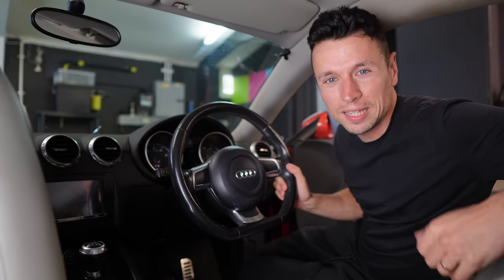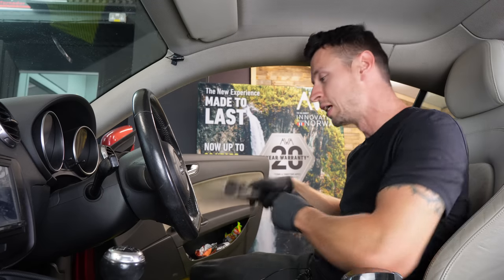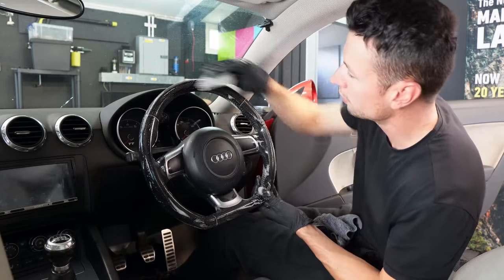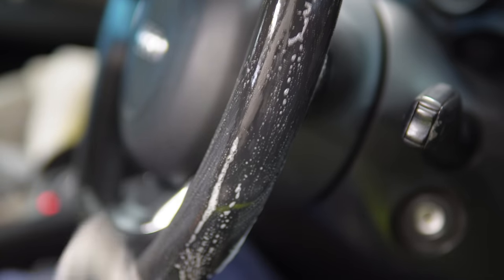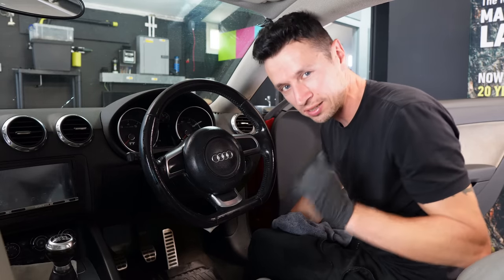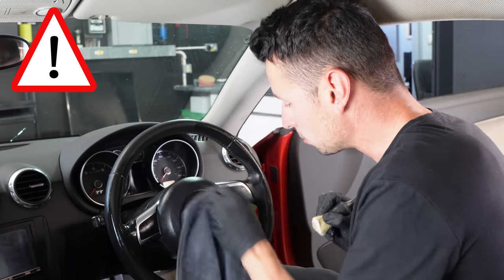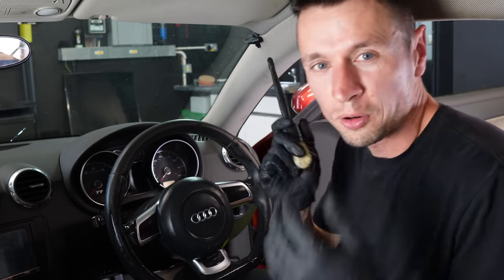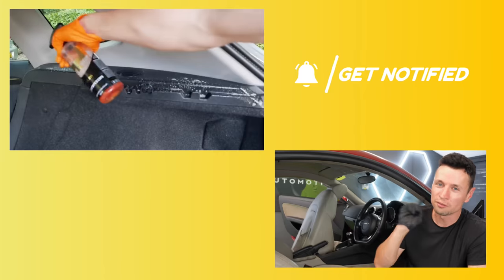How to clean a Steering Wheel - Beginners Guide Made Easy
I cover the basics you need for a clean steering wheel. This is perfect for beginners who just want to know how to get a clean steering wheel without all the faffing=

we can forget the overwhelming science and just get down to what you need to do. it's very easy to follow along and will take you a matter of minutes.

Car Cleaning Products I used to get a clean Steering Wheel:
Soft Brushes
Valet Pro Medium Stiffness Brush